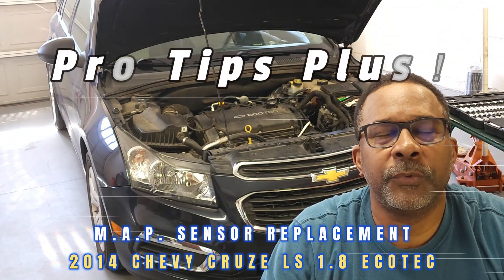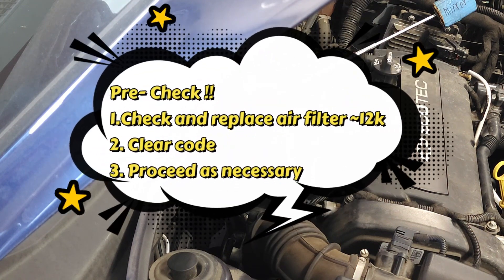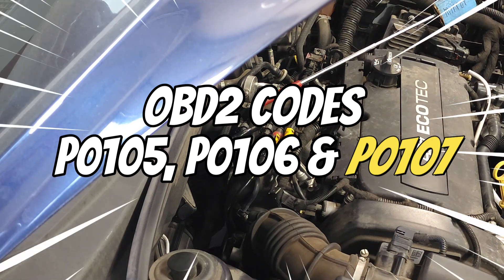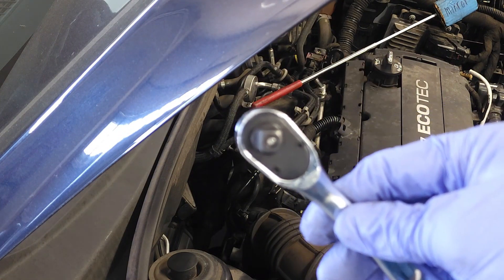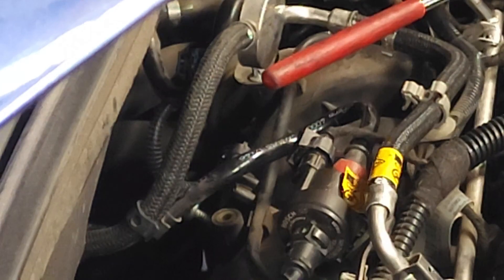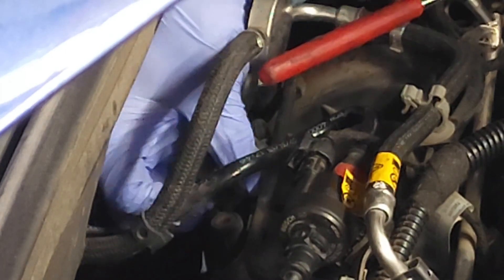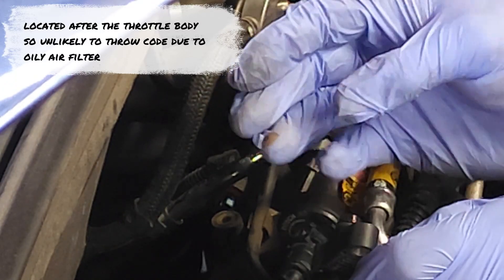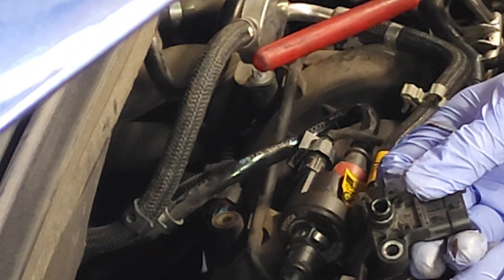2012-2014 CHEVY CRUZE LS, Manifold Absolute Pressure (MAP) Sensor Replacement Tips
A DIY auto mechanic describes low-cost tips for replacing a MAP Sensor on a 2014 Chevy Cruze LS with a 1.8L ECOTEC engine.  The most common signs of a faulty MAP sensor include declining fuel economy, lean/rich fuel mixtures, and codes P0105, P0106, and P0107.

Supply list:
1. Manifold Absolute Pressure MAP Sensor
2. Safe High Temp Grease & Multipurpose Electric Grease
3. Premium Engine Air Filter

Tools:
1. T30 Torx Bit Socket
2. Ratchet
3. Option- OBD2 Scanner Code Reader Engine Fault Code Reader Scanner

PPE
1. Gloves
2. Safety glasses
3. Long sleeve shirt

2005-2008 Opel Vectra(Z18XER), 2005–2019 Opel Zafira, 2005–2012 Opel Astra, 2008–2016 Chevrolet Cruze (1.8L LUW/2H0/LDE/LWE), 2009–2017 Opel Insignia, 2009–2014 Chevrolet Aveo (1.6L in Europe, 1.6L LXV), 2012–2018 Chevrolet Sonic (1.8L LUW/LWE in North America), 2011–2015 Chevrolet Orlando (1.8L 2H0), 2007–2009 Holden Astra (AH), 2012–2013 Baojun 630, Alfa Romeo 159, 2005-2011 Fiat Croma, 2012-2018 Opel Mokka, Turbocharged Gen III engines are used in:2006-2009 Opel Meriva (OPC Model), 2007–2018 Opel Corsa (GSi and OPC Models), 2008–2012 Opel Insignia, 2010–2015 Buick Excelle GT, 2010–2015 Buick Excelle XT, 2011–2012 Saab 9-5, 2007–2012 Opel Astra, 2012–2017 Buick Verano (1.6 Turbo), 2012–2020 Chevrolet Sonic (LT, LTZ Models), 2011–2020 Chevrolet Cruze (China, North America) and Holden Cruze (Australasia), 2016–present Chevrolet Malibu, Buick Encore, Chevrolet Trax, Chevy Sonic, Buick Verano